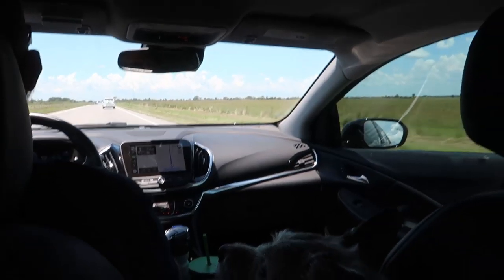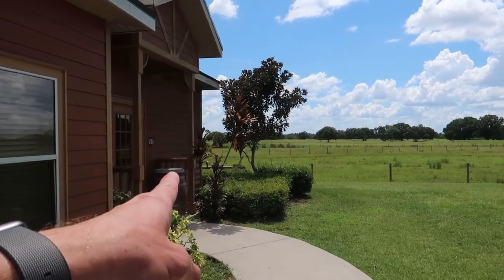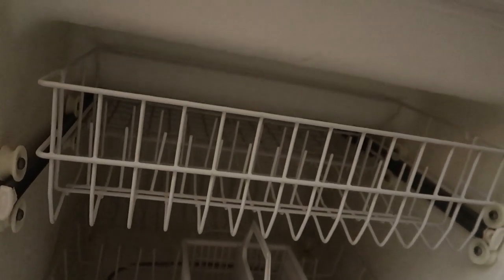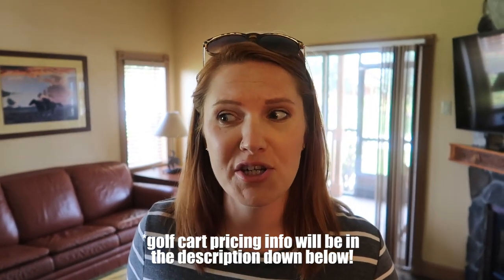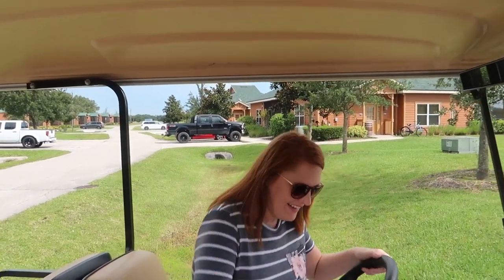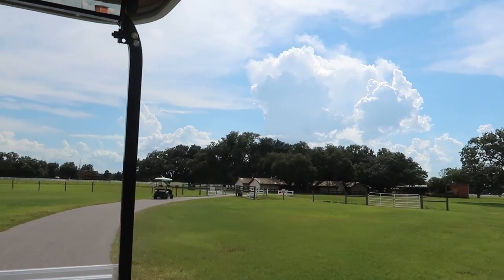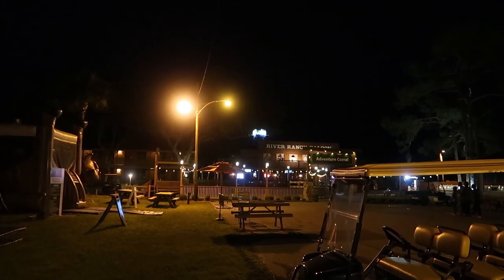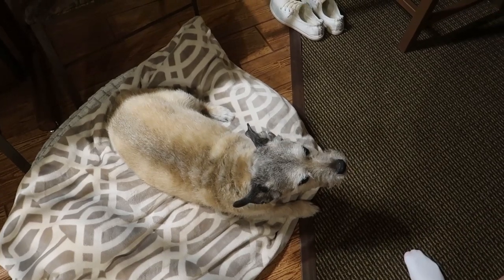We Went To A Dude Ranch! | Florida Country Fun, Food, Full Cabin & Tent Golf Cart Tours!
In today's vlog we head to the Westgate River Ranch for a weekend of Florida fun out in the wilderness! Thank you to Westgate River Ranch Resort for providing this weekend getaway to us! We start with a mini road trip out to River Ranch (Lake Wales), Florida, it's about an hour south of Orlando. Then we tour our one bedroom cabin, we also get to tour the glamping tents, and the luxe tents as well. We get to have some golf cart fun while we tour the extensive property. The golf cart pricing during our stay was $60 for the first night and $50 for each additional night after that. We definitely recommend renting one if you're staying because the property is so large, it just makes it easier to get around. We went to the general store for lunch and had dinner at the on site restaurant, which was like a bbq diner type place. We checked out the western store and picked up some cowboy hats for the rodeo the next night. We had a great first night and can't wait to show you what's in store for tomorrow!